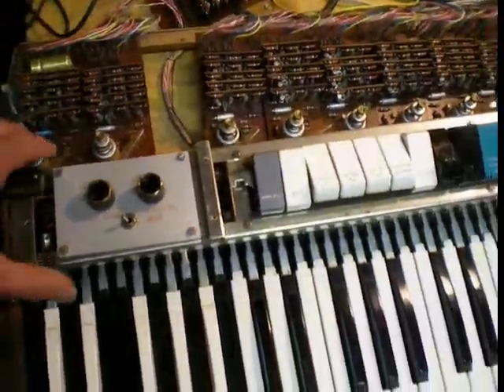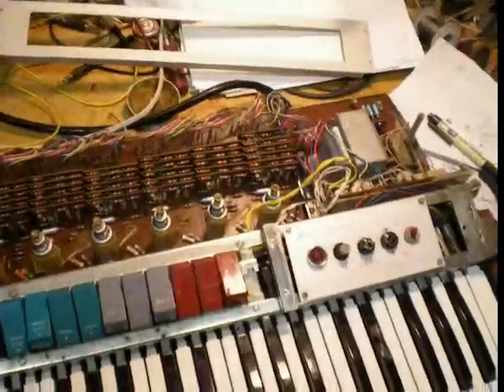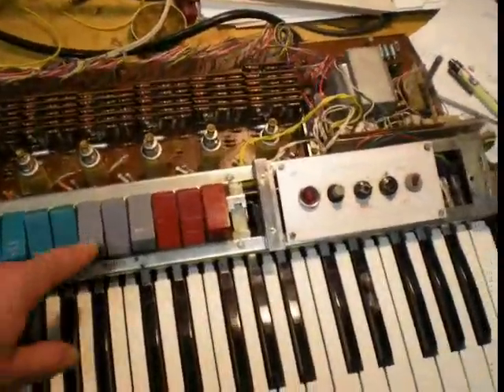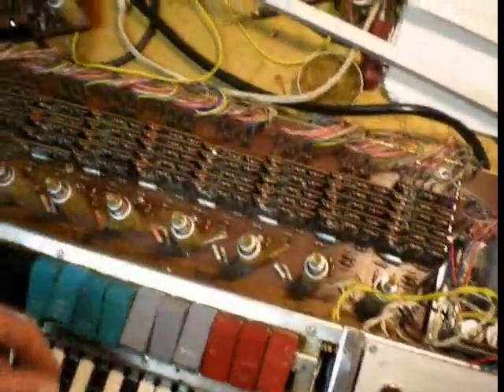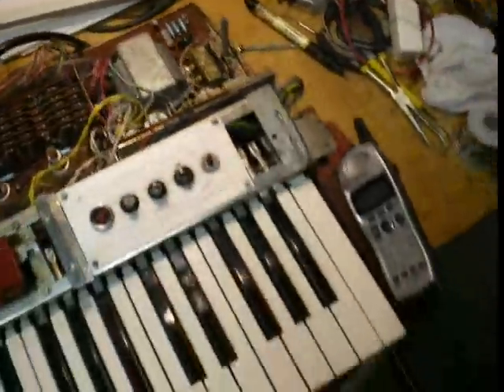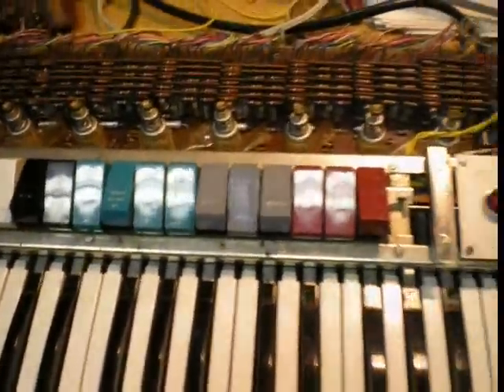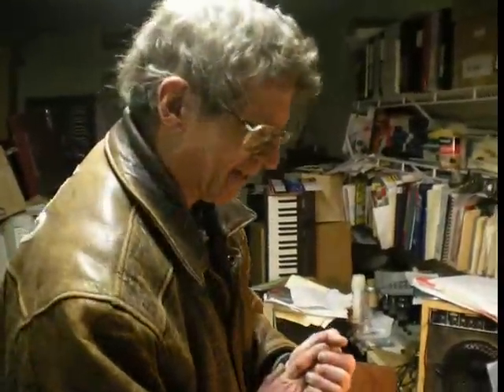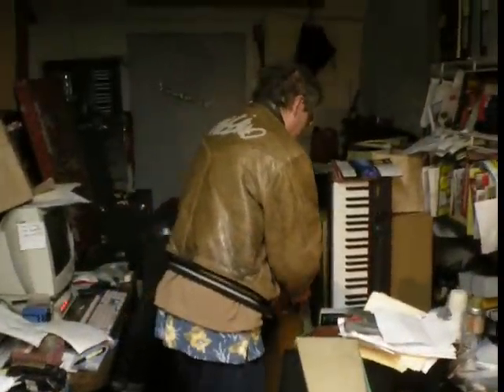Fender Starmaster Organ Part 1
Bob Weigel ) endures a cold and shows a bit around the insides of one of the rarest organs on earth.  Well certainly the rarest of the really cool ones I think :-).  Porto built the machine for Fender and they apparently decided to abort production immediately with only 9 of them released I've heard.  This site as well as combo organ heaven give a blip on it.